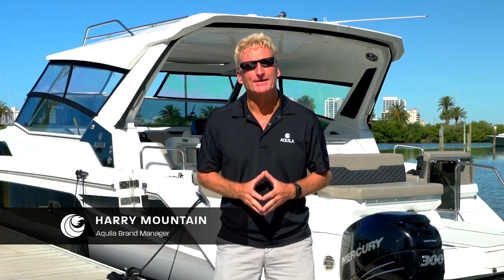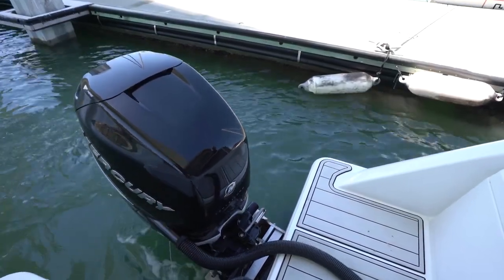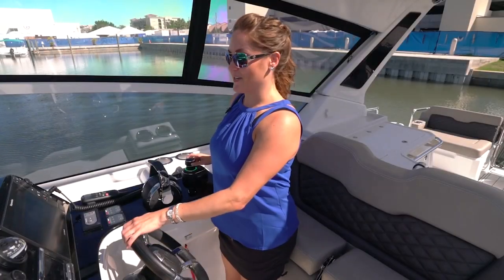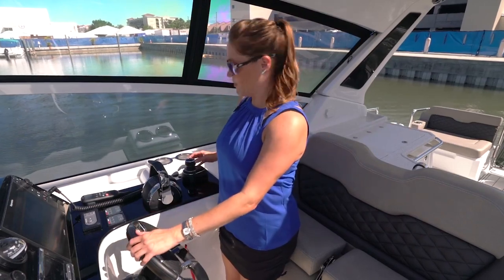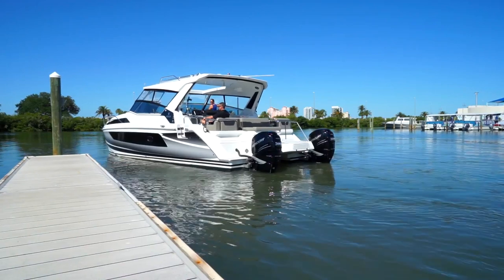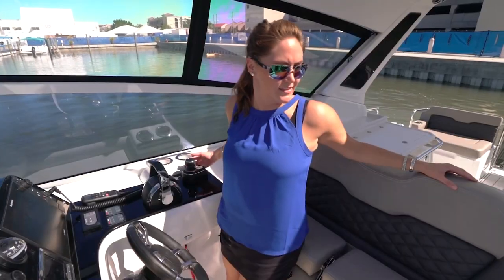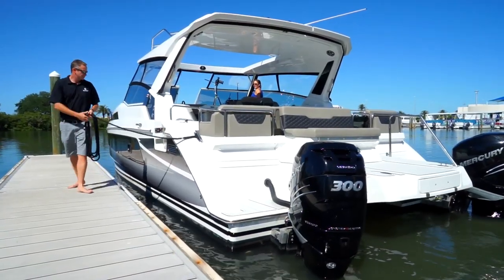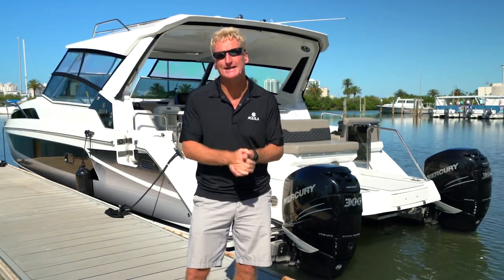Introducing Joystick Docking on the All-New Aquila 36 Power Catamaran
Joystick Docking powered by Mercury Marine is now available on the Aquila 36 Power Catamaran! See how easy it is to dock this large boat for even a novice boater!

Aquila Power Catamarans was developed by the most talented group in the yachting industry with unmatched expertise and breadth of experience, creating a power catamaran unlike any other in both the private and charter markets.

Aquila established a new standard in power cat innovation, changing the game in the power catamaran marketplace with the perfect blend of form, function, and innovation.  Leading the way in the market segment, Aquila continues to pave the way with strong international sales of the award-winning brand.